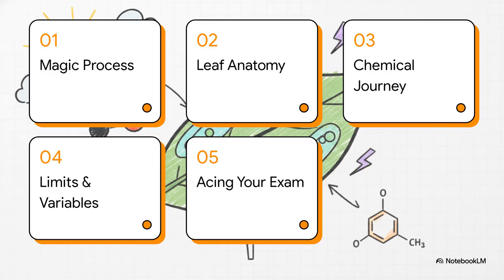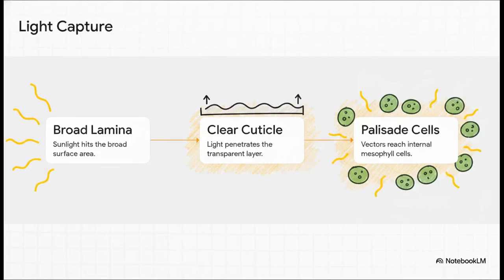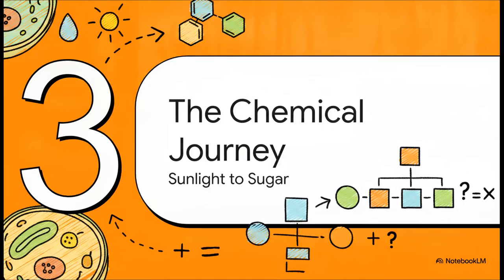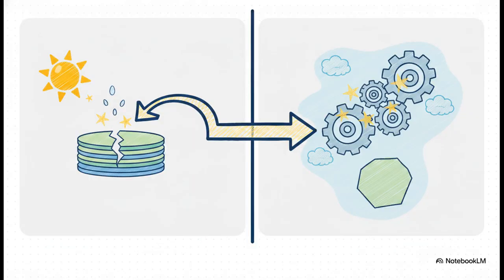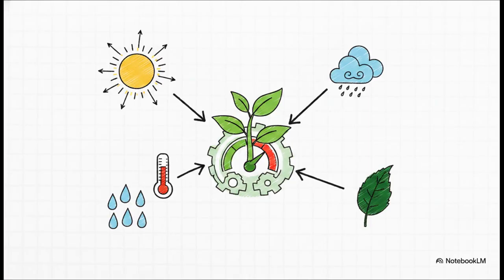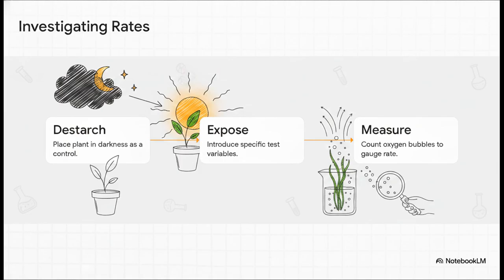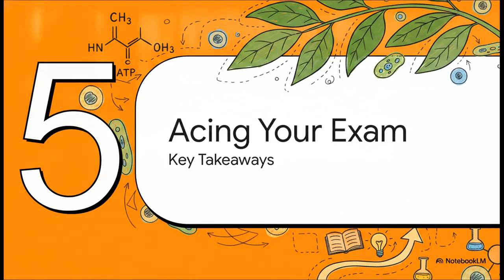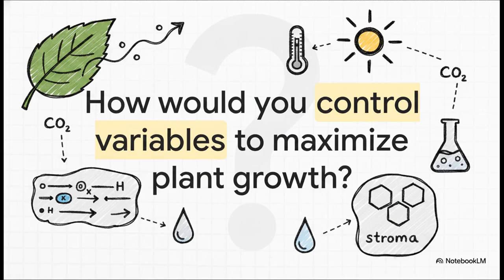Photosynthesis Unlocked: The Full Chemical Journey from Sunlight to Sugar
Dive into the intricate world of photosynthesis and discover how plants convert sunlight into sugar. This O-Level tutorial unpacks the entire process, focusing on the structure of dicotyledonous leaves, the chemical reactions involved, and the factors that influence this vital process. Perfect for exam preparation and mastering plant nutrition!